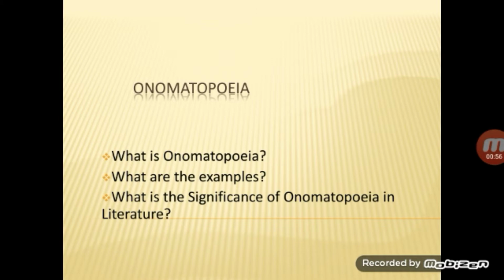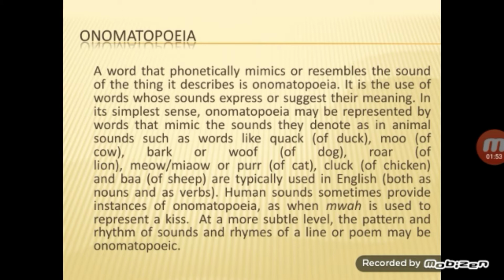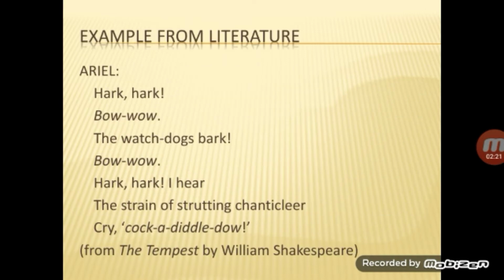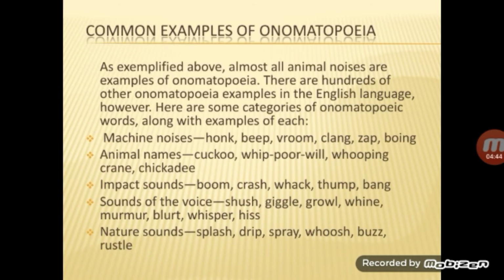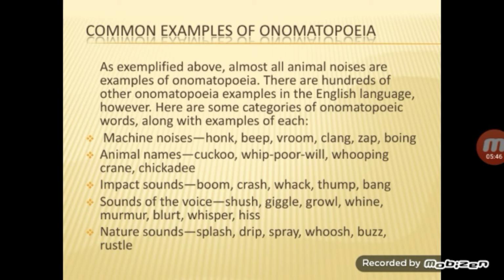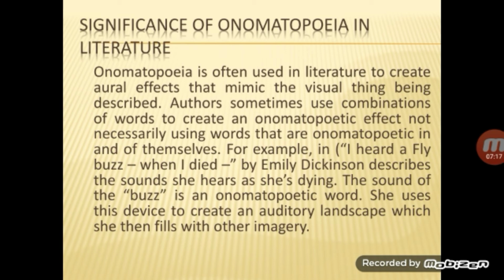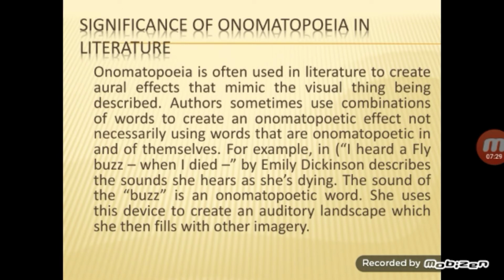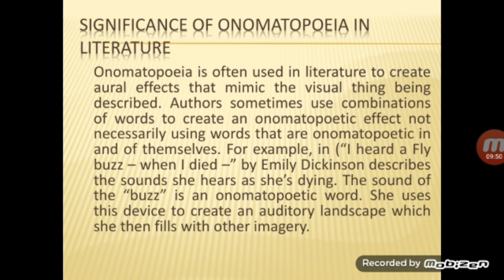Onomatopoeia, a musical literary device ||Defined, Exemplified & Discussed || Bamdev Poudyal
The use of the words that seem to imitate the sounds they refer to (whack, giggle, fizz, cackle, hiss, etc).